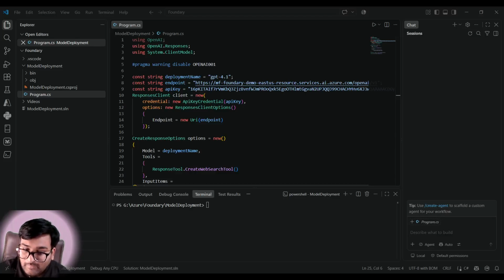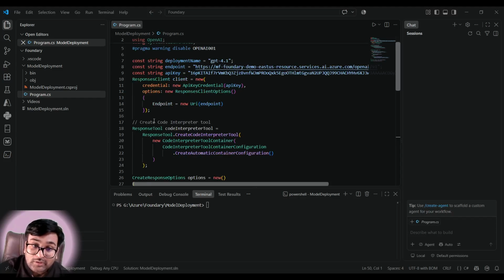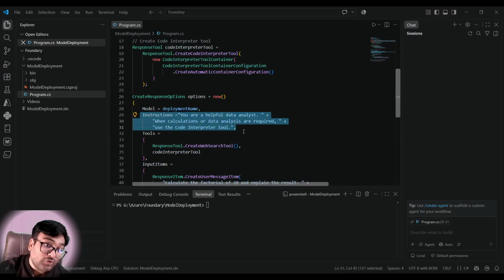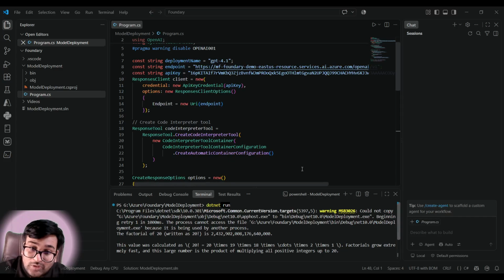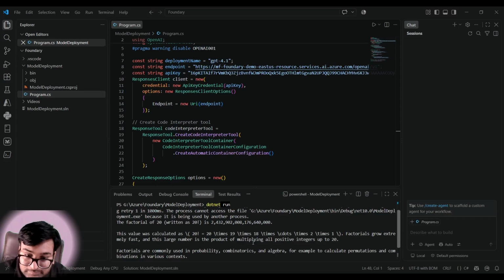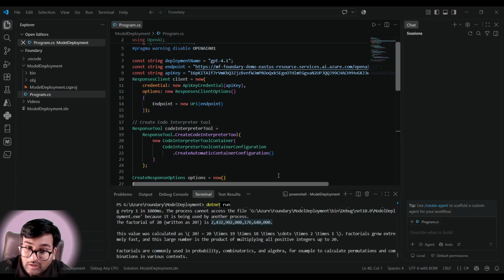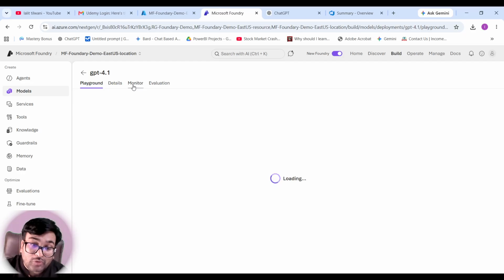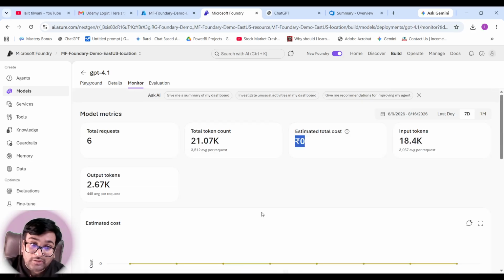Code Interpreter with OpenAI SDK in .NET | Run Python & Analyze Data with AI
In this tutorial, we’ll learn how to use the Code Interpreter Tool with the OpenAI SDK in .NET/C# to build AI applications that can write and execute code to solve problems.

The Code Interpreter tool allows an AI model to work with code, perform calculations, analyze data, and generate results dynamically.

What is the Code Interpreter Tool?
How Code Interpreter works with the OpenAI Responses API
How to use the OpenAI SDK for .NET
How to enable the Code Interpreter tool
How to create a Code Interpreter container
How to send instructions to the AI model
How AI can generate and execute Python code
How to perform calculations and data analysis
How to retrieve and display the generated response
How to build a simple AI application using C#
💻 Technologies Used
OpenAI
OpenAI SDK for .NET
C#
.NET
Responses API
Code Interpreter Tool
Python

Code Interpreter can be useful for tasks such as:

📊 Data analysis
🧮 Complex calculations
🐍 Python code execution
📈 Generating charts and visualizations
📁 Working with uploaded data files
🔍 Analyzing CSV/Excel datasets
🤖 Building intelligent AI applications

For example, you can ask your application:

"Analyze this dataset and calculate the average, maximum, minimum, and trends."

The AI model can use the Code Interpreter environment to generate and execute code and then provide the results.

This is an important capability when building AI-powered data analysis applications, AI agents, and Generative AI solutions with .NET.